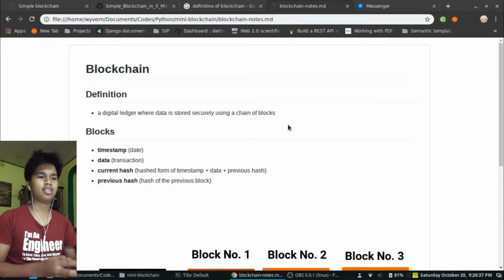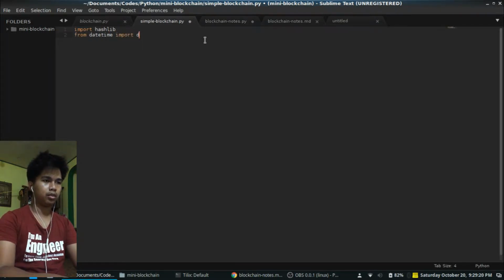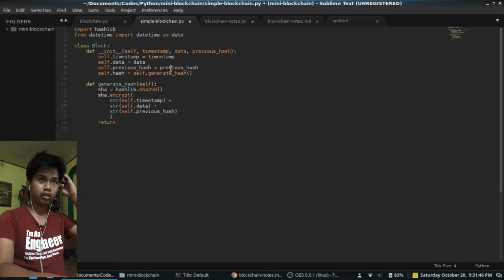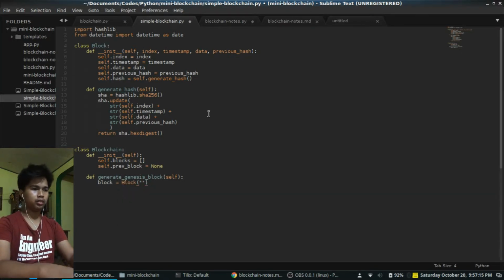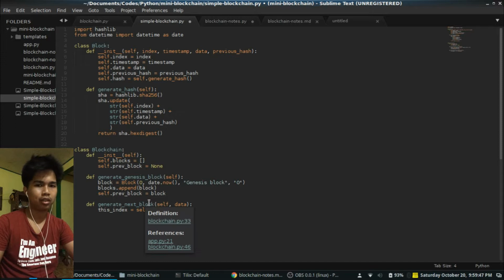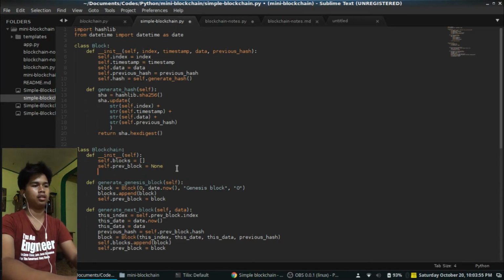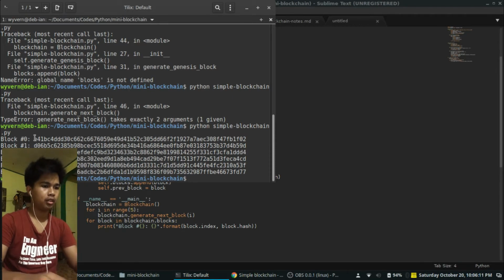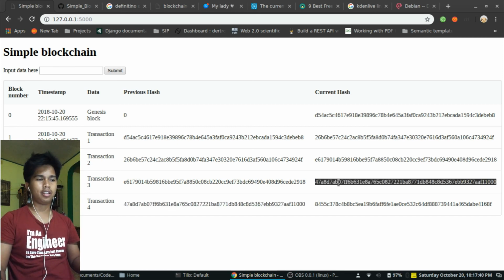Simple blockhain in python (Tagalog / English)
In this tutorial, we'll create a simple blockchain using python and implement this blockchain into a web app made using flask.